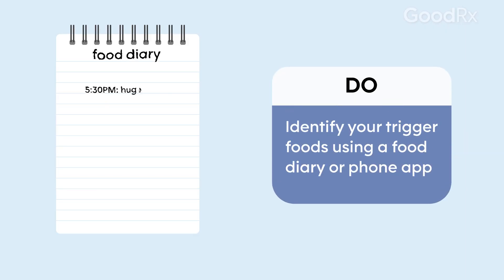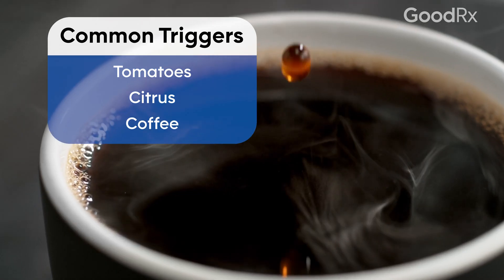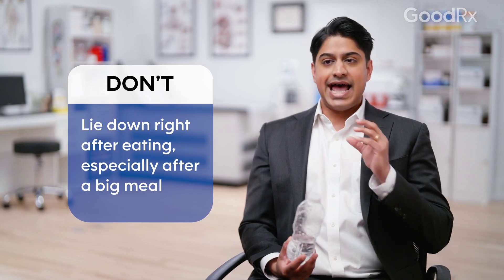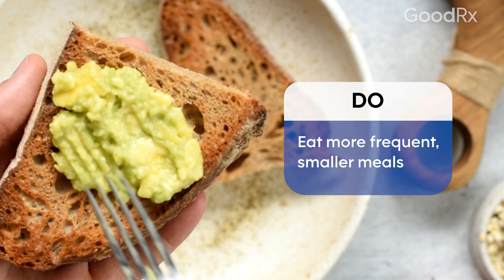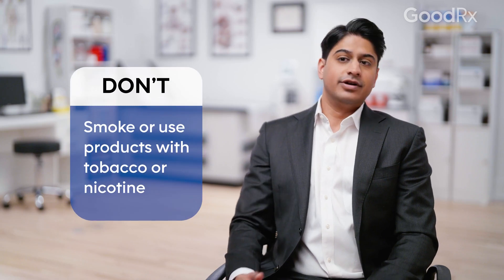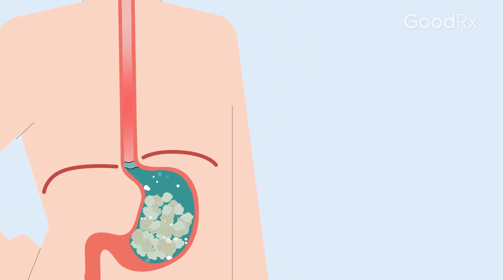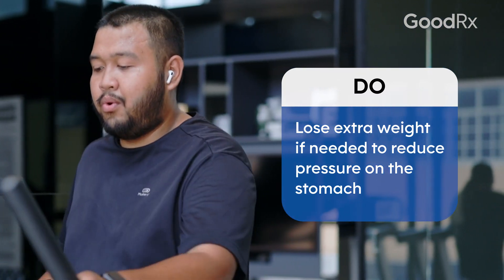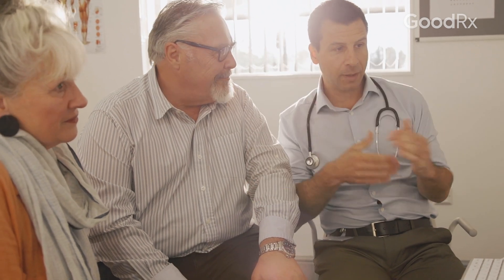What to Do and What Not To Do With Erosive Esophagitis To Prevent Heartburn | GoodRx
Erosive esophagitis (EE) is a condition in which the esophageal lining gets damaged by repeated exposure to stomach acid. Each time you have heartburn (acid reflux), you may be causing further damage to the inner lining of the esophagus. Aditya Sreenivasan, MD, talks about the do's and dont's with erosive esophagitis to prevent heartburn and other damage to esophagial lining.